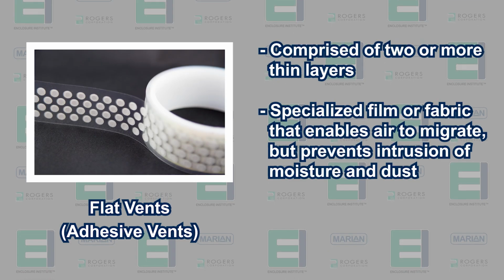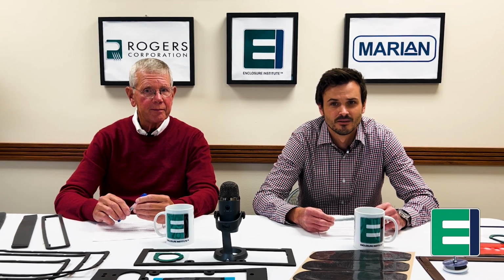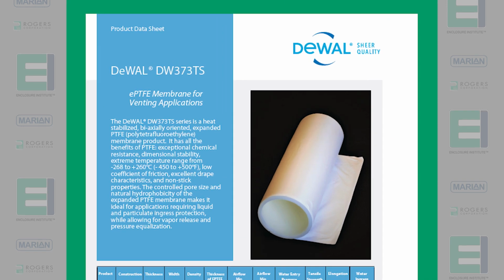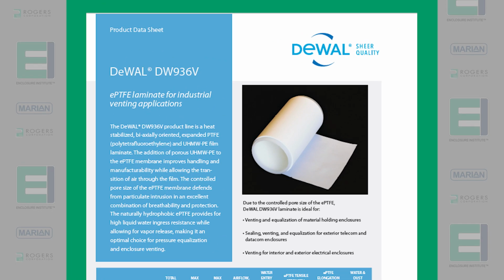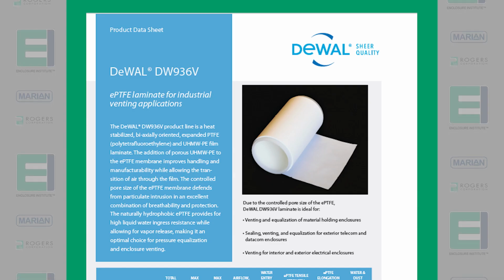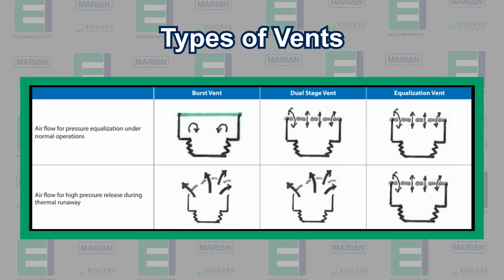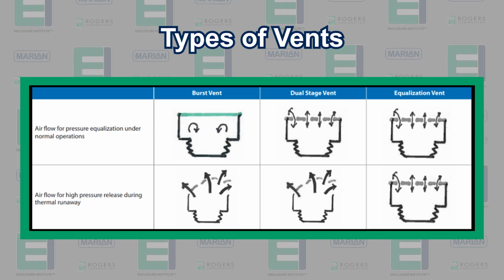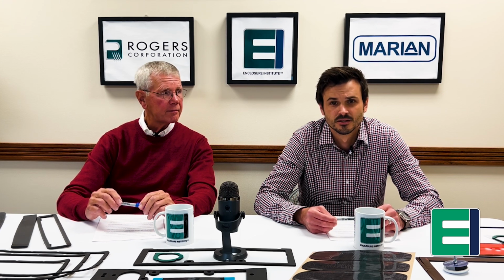Enclosure Venting Solutions | Enclosure Institute™ Video #15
Modern enclosures face growing challenges. Whether it's internal pressure changes or moisture buildup, these factors can compromise the performance and reliability of your enclosure. This Enclosure Institute™ video explores the critical role of venting in protecting sensitive components, as well as how to design an appropriate and effective vent.

00:00 - Introduction to Enclosure Venting
00:35 - Common Enclosure Venting Solutions
01:16 - Importance of Proper Enclosure Venting
01:49 - Why Pressure Equalization Matters
03:36 - Common Vent Design Types
03:58 - Flat Vent Applications
04:50 - Vent Membrane Materials Explained
05:48 - Key Vent Film Properties
06:18 - Designing Effective Venting Systems
06:40 - Real-World Venting Application Example
07:02 - Burst Vent Technology Explained
07:36 - Dual-Stage Venting Systems
07:52 - Adhesive Selection for Vent Integration
08:10 - Key Takeaways for Enclosure Venting